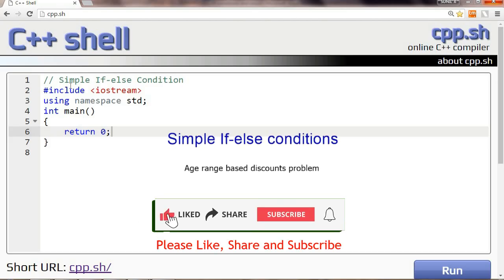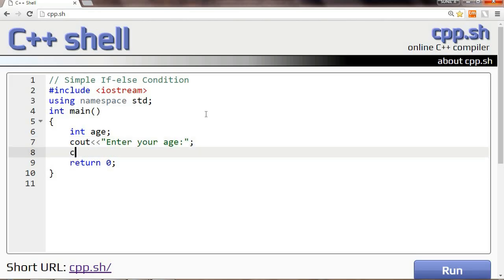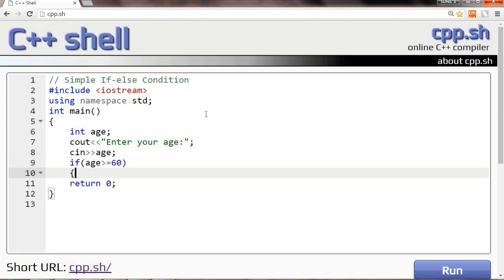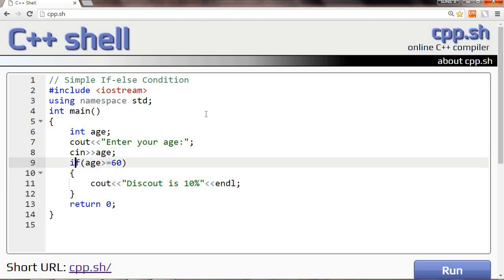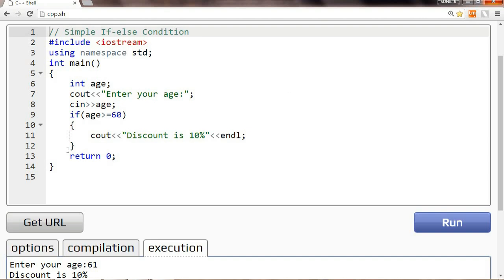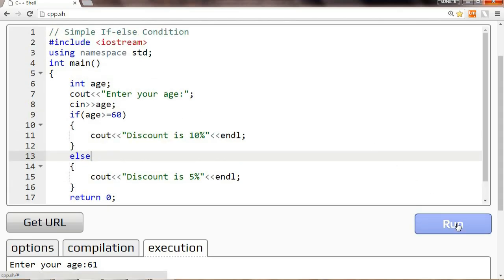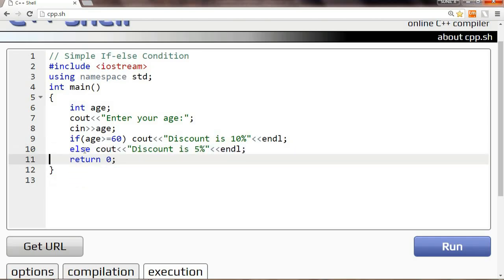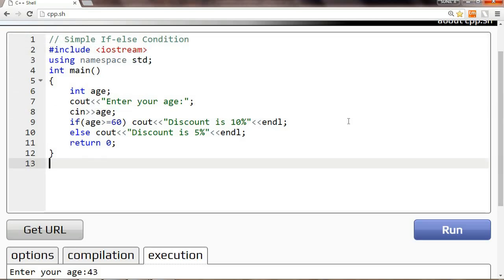C++ | Simple if-else [02-01]Conditions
Learn how to use the if-else statement in C++ with a practical age-based discount example. In this beginner-friendly tutorial from Computer Sir Ki Class, you’ll understand:

How to write a conditional statement with if and else

Checking conditions using comparison operators

Making decisions in code to control program flow

This lesson is perfect for C++ beginners, students, and anyone starting programming who wants to master conditional logic and create interactive, decision-making programs.